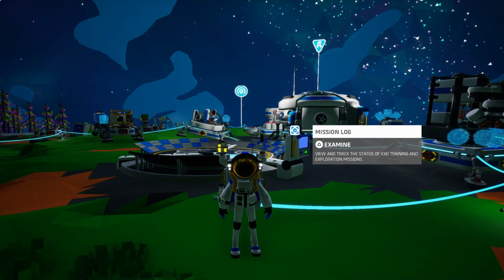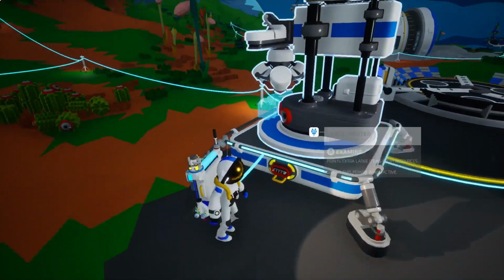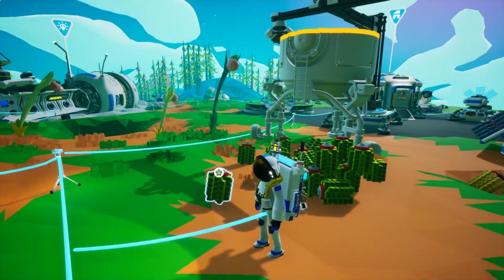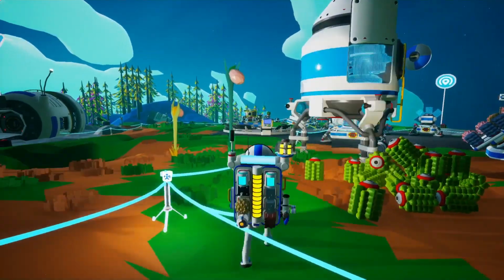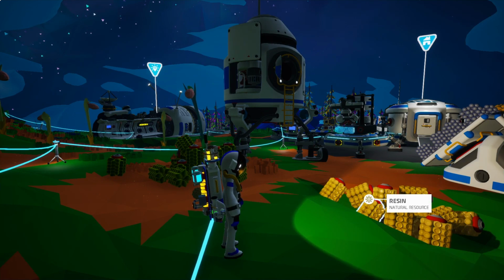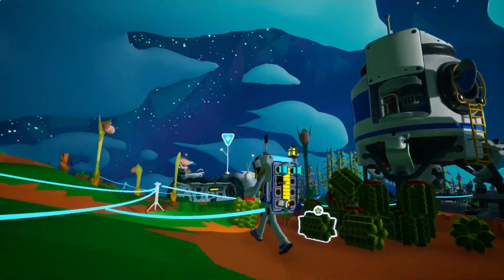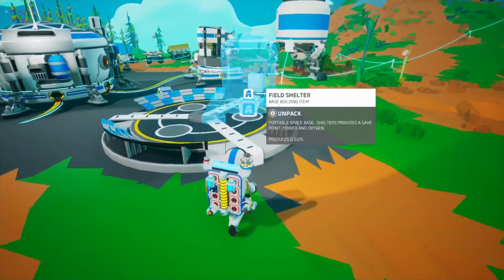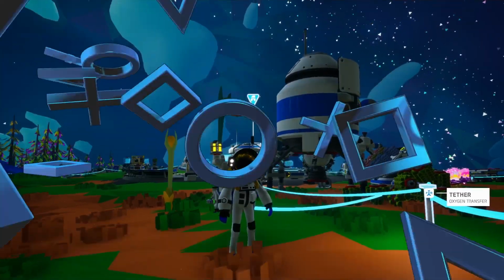Astroneer To Parts Unknown Mission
Gotta work on some of these missions.